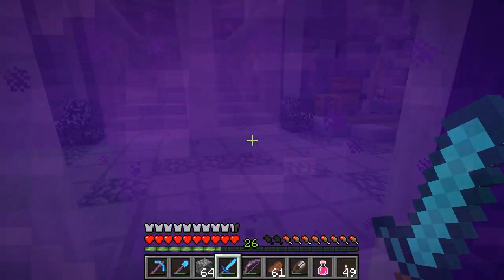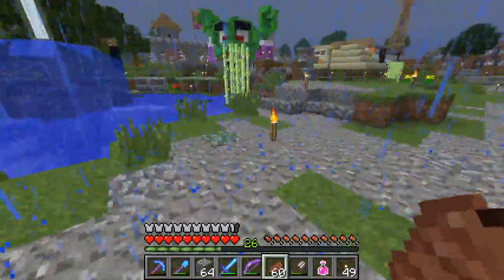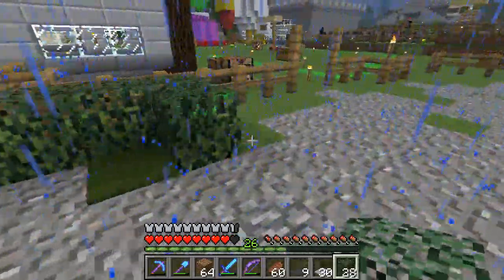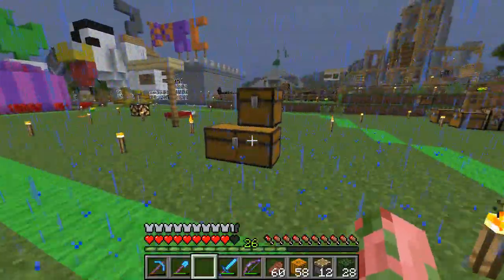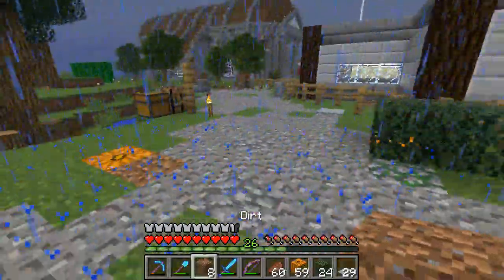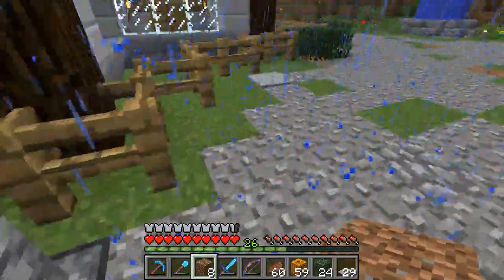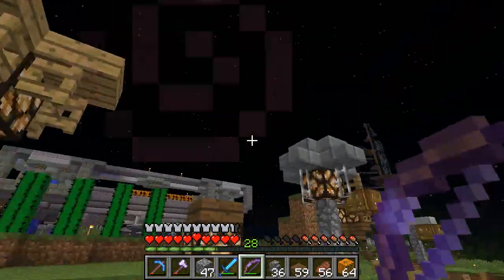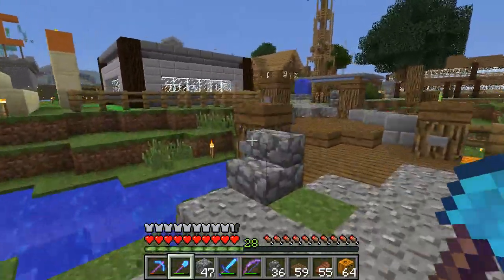Minecraft :: Mindcrack No. 41 - "Torch Eradication"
Torches are bad, m'kay? So we're going to eradicate every last one of them and replace them with stone walls, shrubs, and jack-o-lanterns.

Mindcrack is a group of okay fellas who make audio-video hypnotainment for youtube and twitch and stuff. Guude says no new fellas but you can apply at canijoinmindcrack.com.

Facebook (I don't maintain this anymore. Facebook kinda sucks.)

Intro/Outro Music: Bits with Byte by 8 Bit Weapon